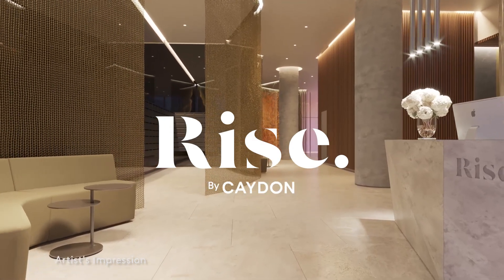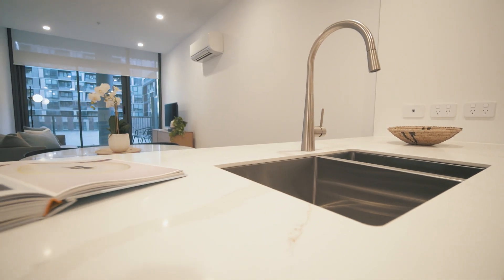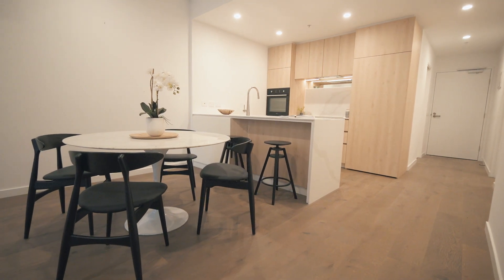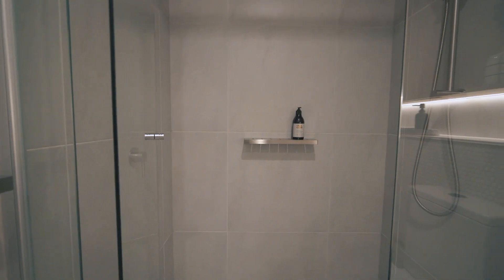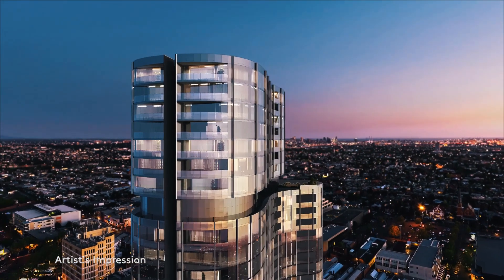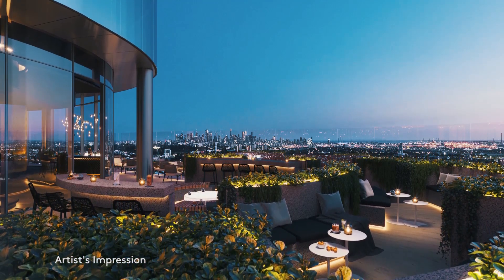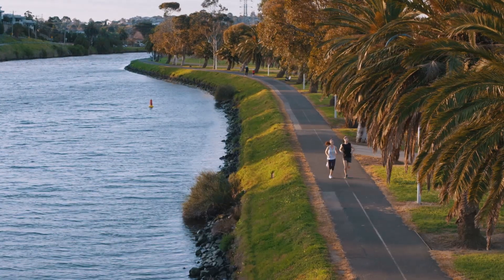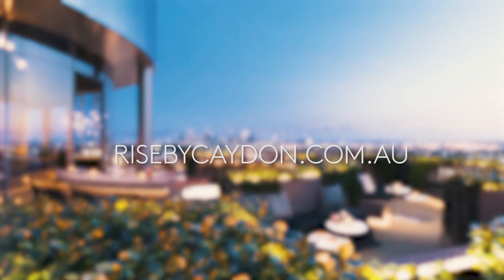Rise: 2 Bedroom Apartment Tour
Discover our two-bedroom apartments at Rise, the final and grandest addition to the Mason Sq. precinct in Moonee Ponds.